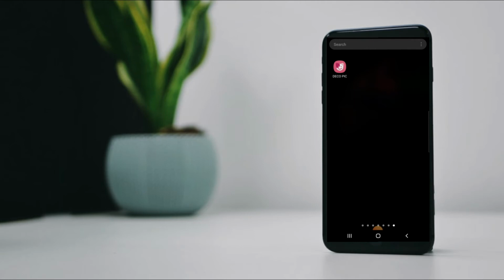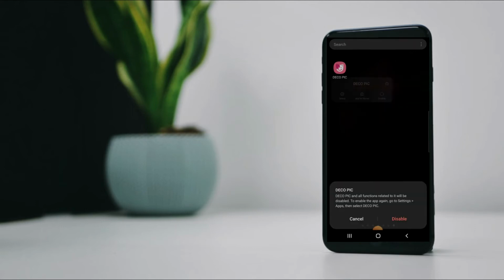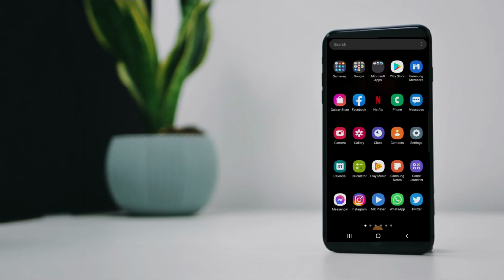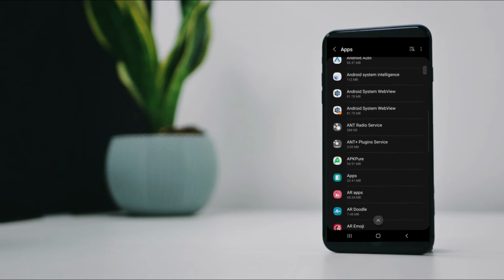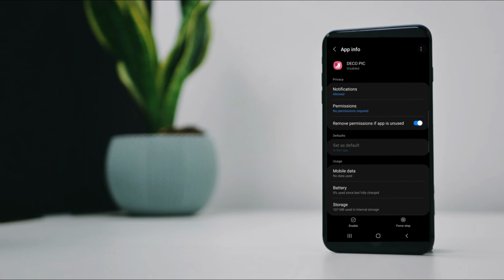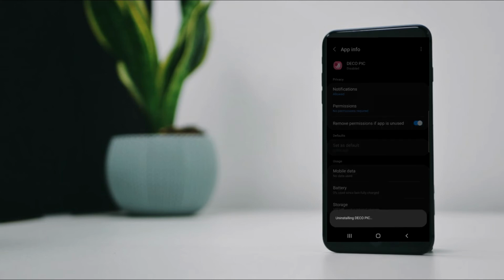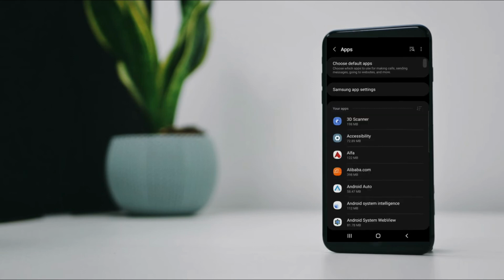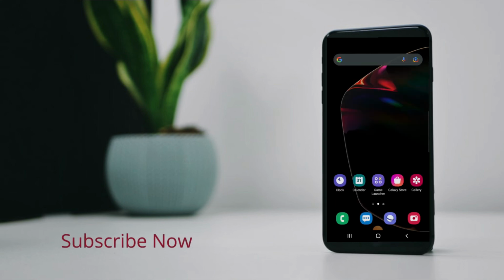How to Uninstall Deco App in Samsung | Remove Permanently Deco App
You may notice Deco Pic app in your Samsung device, it is appearing in almost all Samsung devices after updating software, here is how you can delete Deco Pic app permanently.